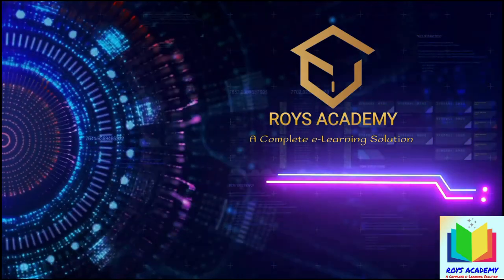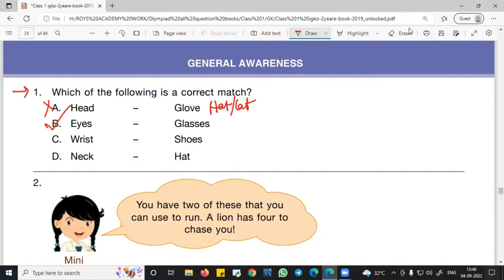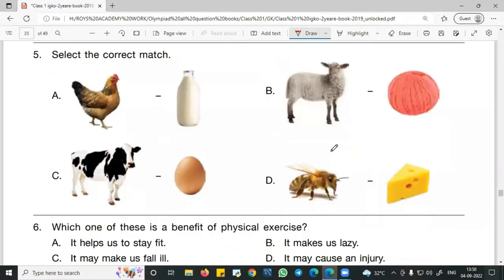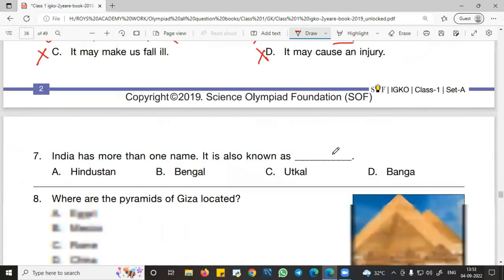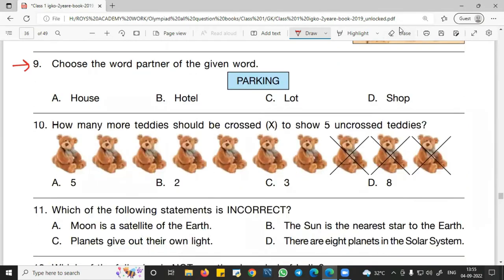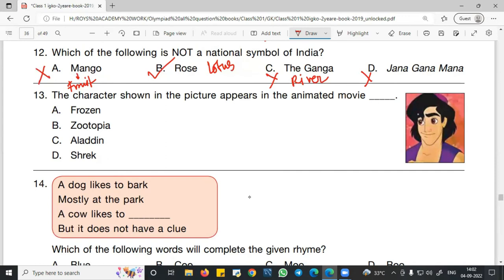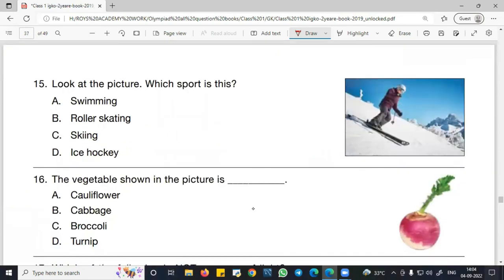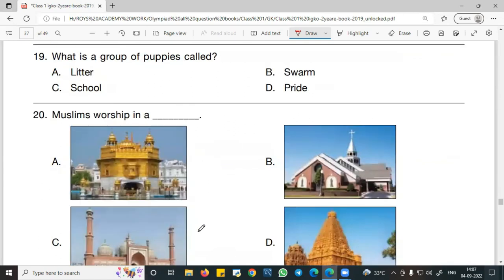Olympiad Class 1 || SOF IGKO || Class 1 Previous Year Question Paper